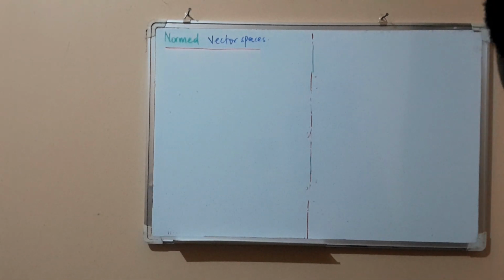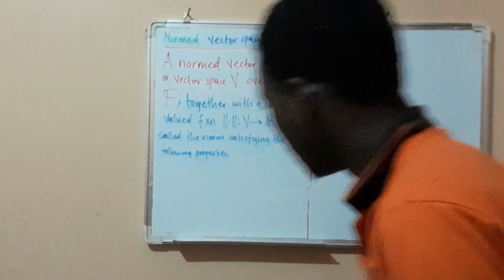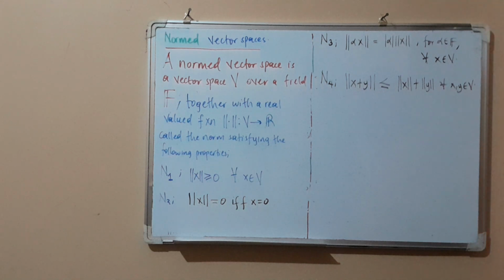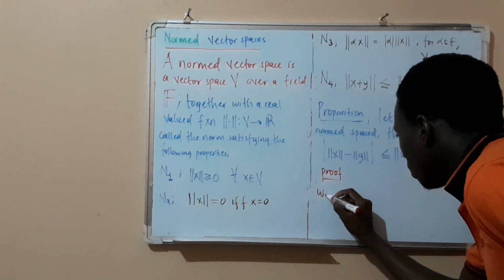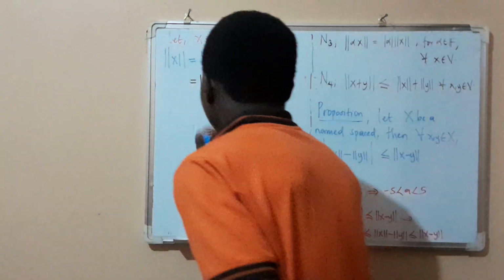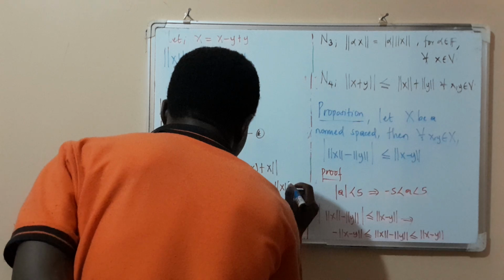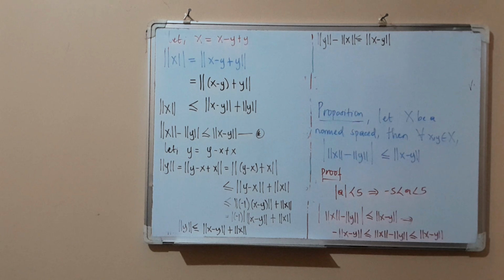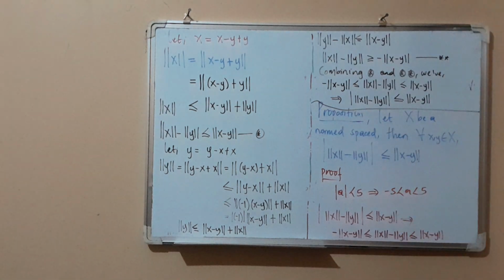Lecture one: Normed vector spaces